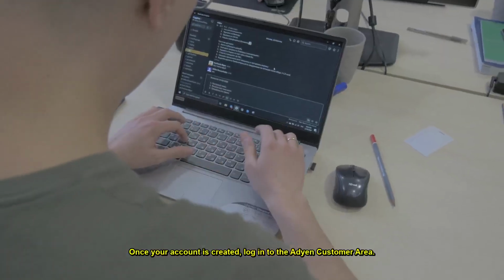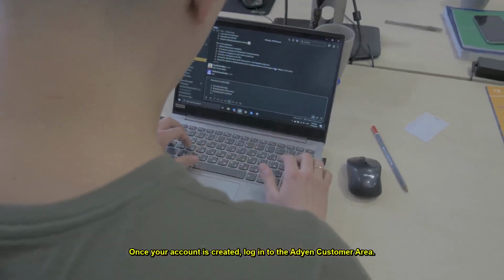How to install Adyen for enterprise checkout on eCommerce stores - Full Guide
Welcome to our comprehensive guide on **installing Adyen for enterprise checkout** on your eCommerce store! In this video, we walk you through every step of the integration process, ensuring a seamless payment experience for your customers. Whether you're a seasoned developer or just starting out, our expert tips and tricks will help you set up Adyen efficiently, enhancing your store's checkout system. Don't miss out on maximizing your eCommerce potential!